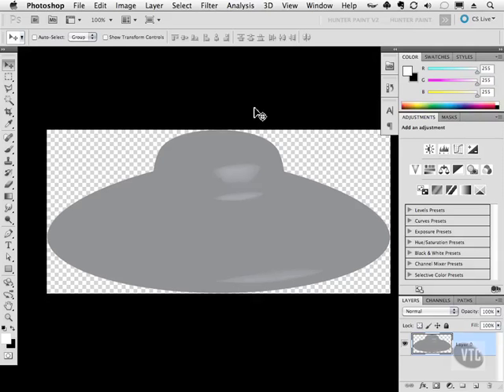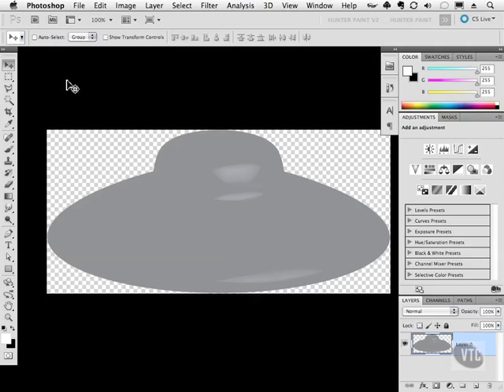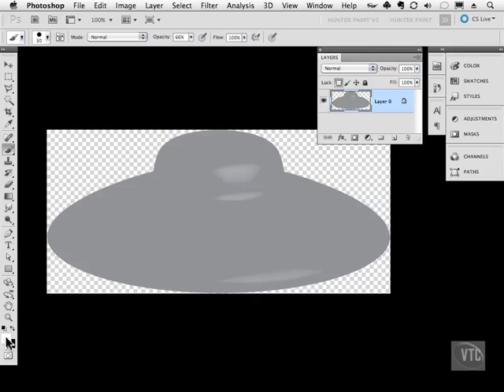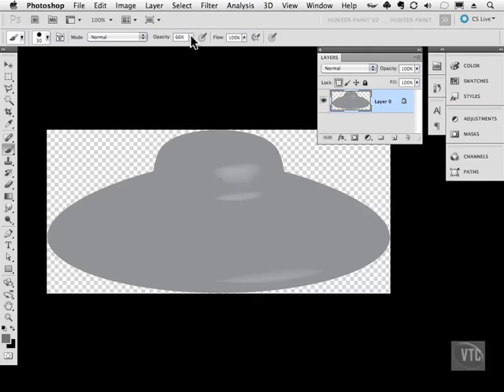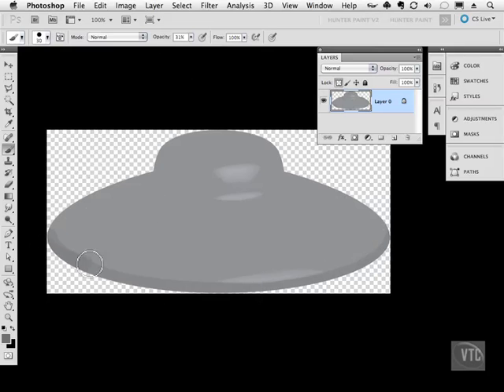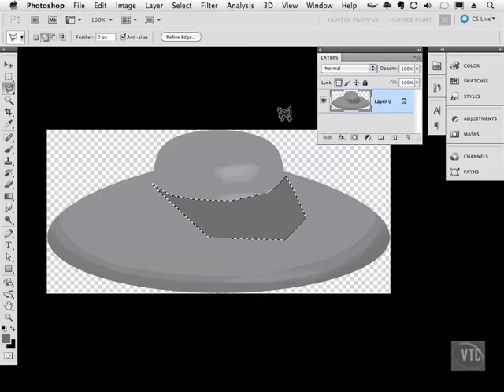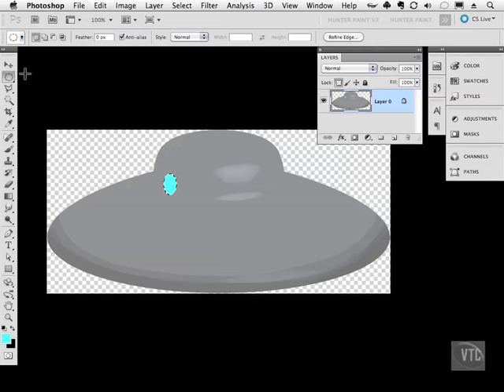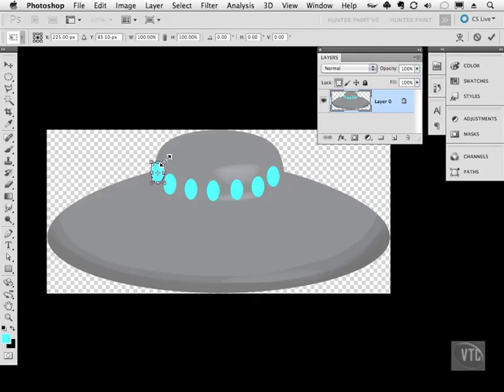Adobe After Effects CS5 Tutorials - Project Star Crash Assets, The Saucer Part No.6